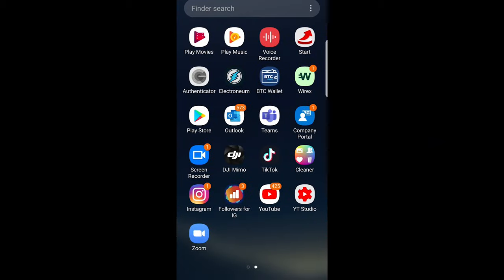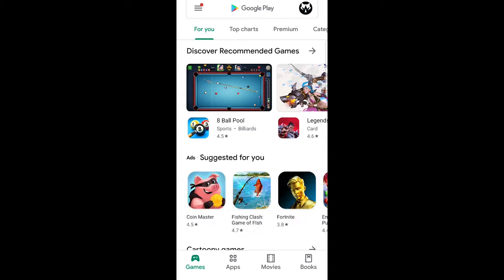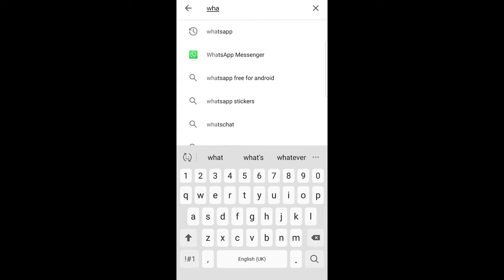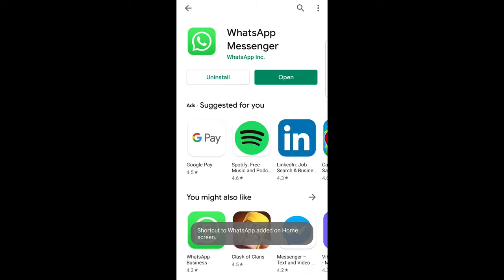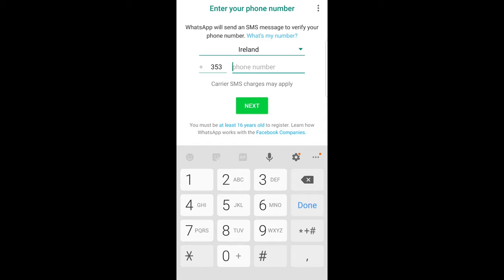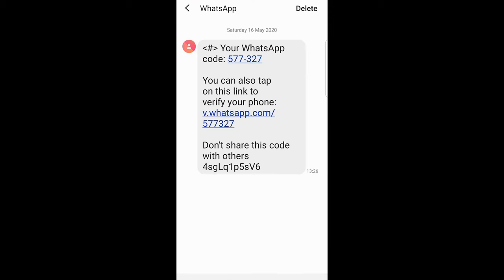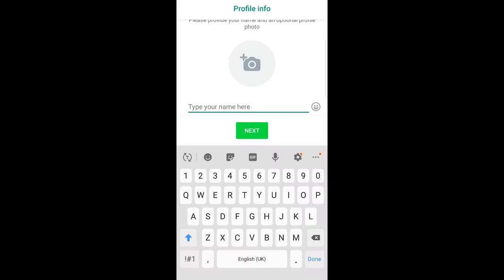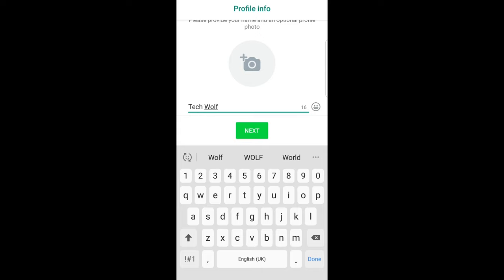HOW TO INSTALL WHATSAPP ON ANDROID PHONE